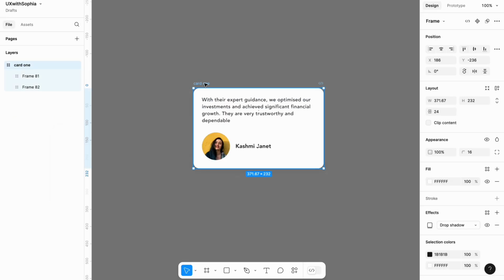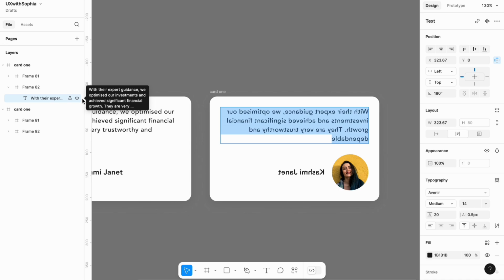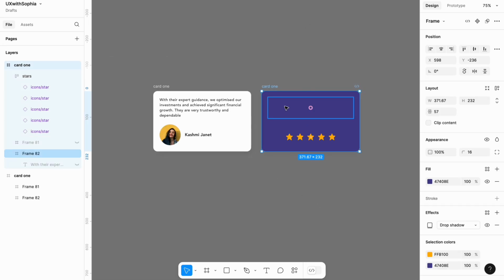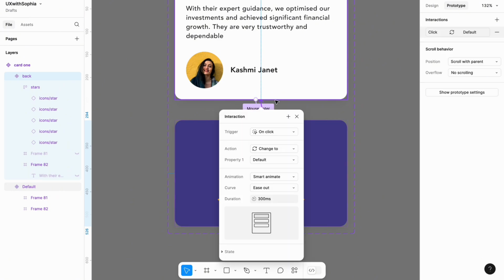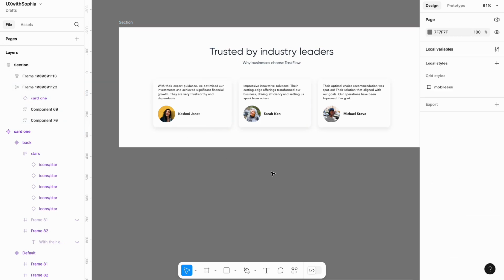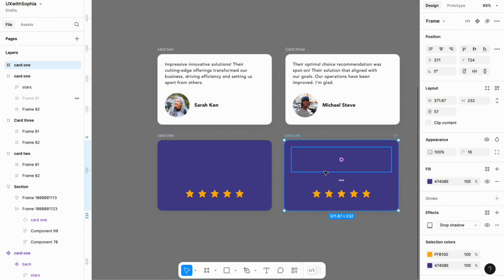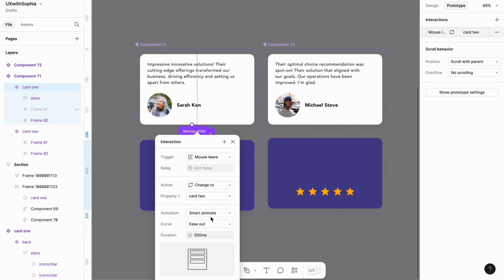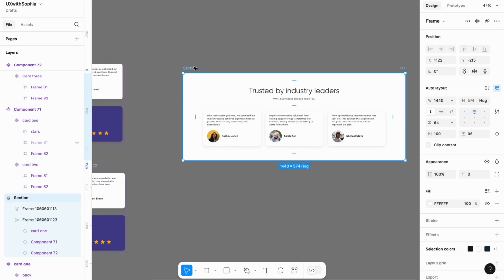Easy Card Flip Animation in Figma | Step-by-Step Tutorial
In this tutorial, I’ll teach you how to create a smooth card flip animation in Figma.

Whether you're designing an app or a website, this step-by-step guide will help you add a fun and interactive element to your project.

By the end, you'll have a clean, professional-looking card flip effect that’s easy to customize and perfect for your UI designs.

Great for both beginners and experienced designers looking to improve their animations.

Social Media 🌍